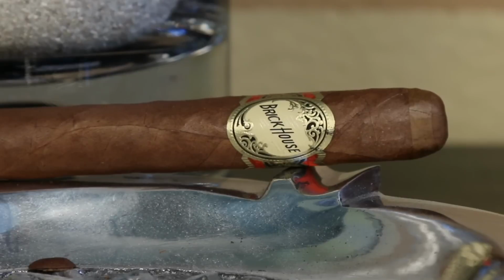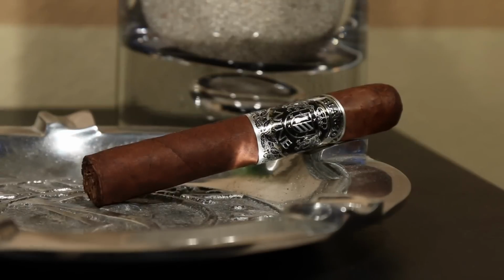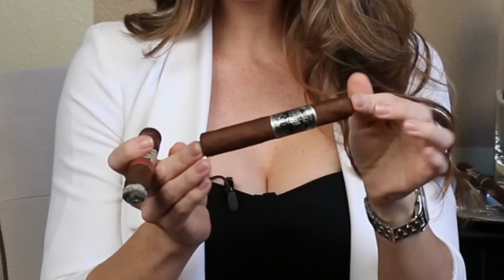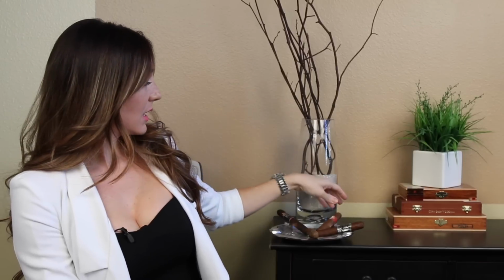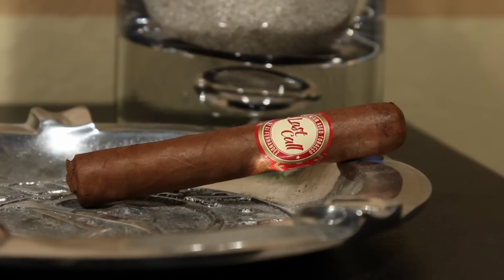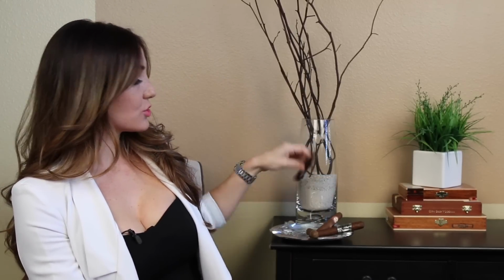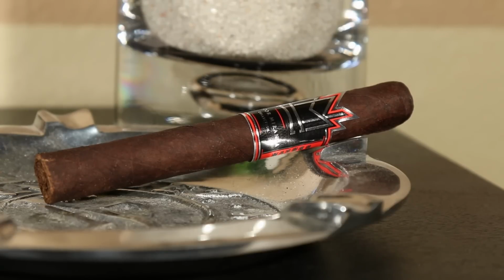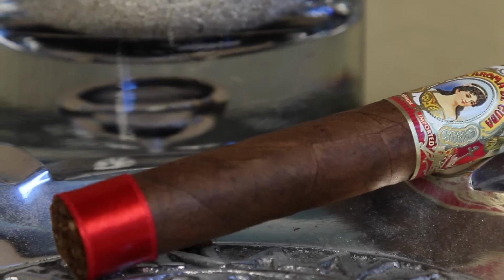Weekly TOP 5, Week 21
Delicia's weekly TOP 5, WEEK 21

1. La Aroma De Cuba
2. Nester Miranda Collections
3. AJ Last Call
4. Blanco cigars
5. Brick House